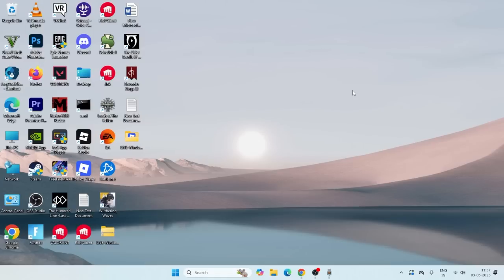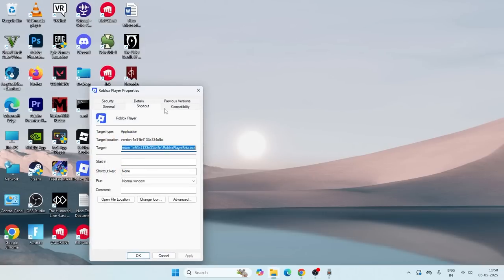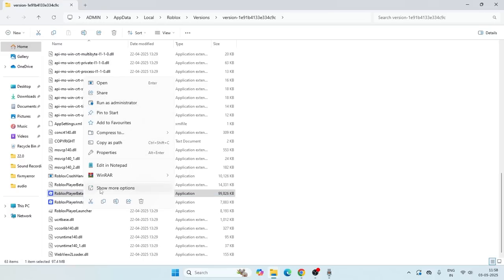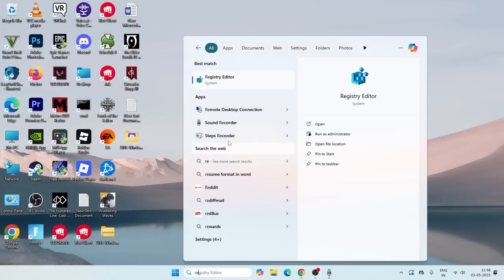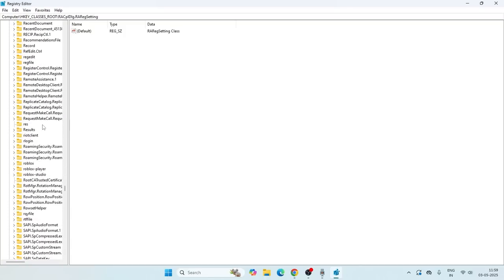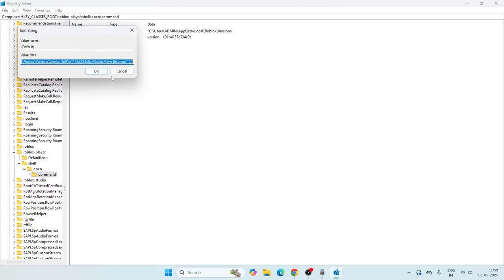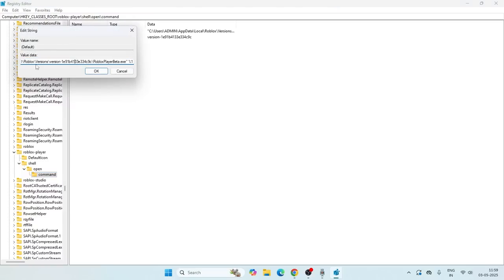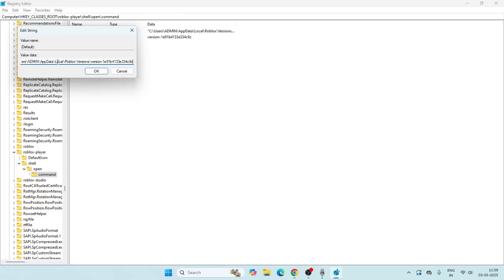How to Fix Roblox not launching from browser website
Fix Roblox Not Launching from Browser After Login – If you're unable to join a game after logging into the Roblox website, this video will guide you through how to fix the issue of Roblox not launching from your browser.